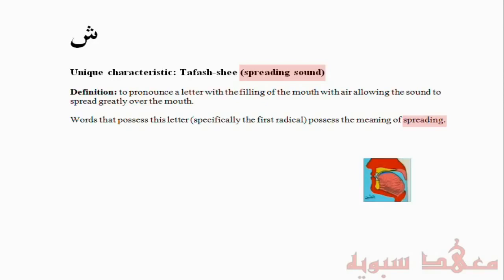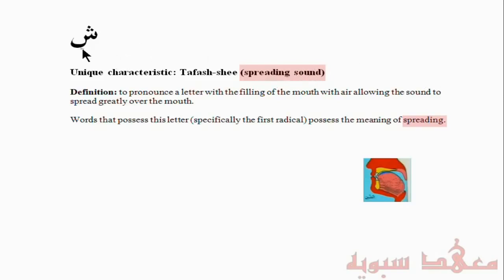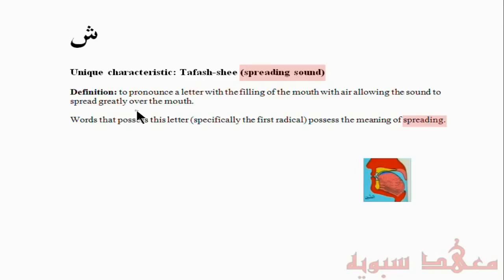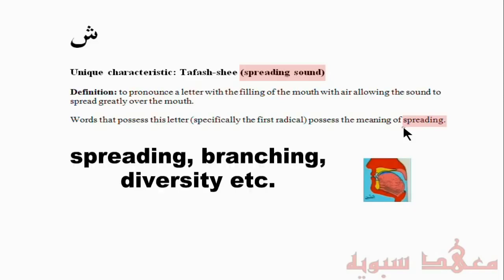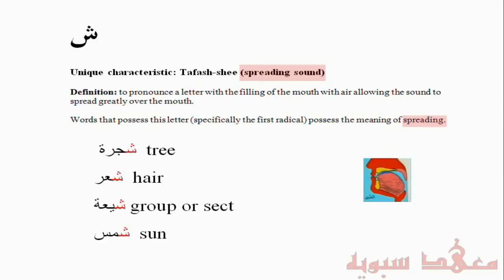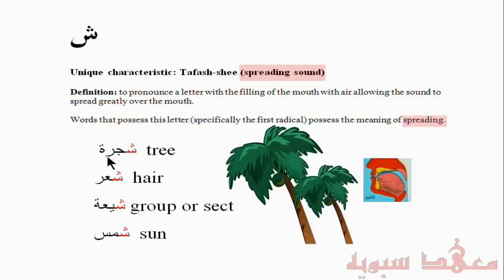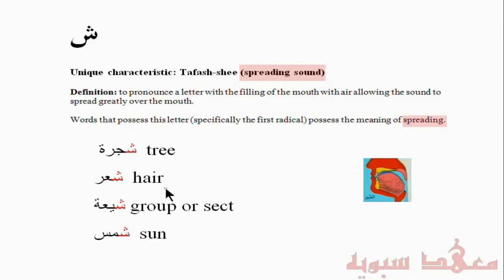Introduction to Arabic linguistics - Lesson 31 - Meanings down to the letter